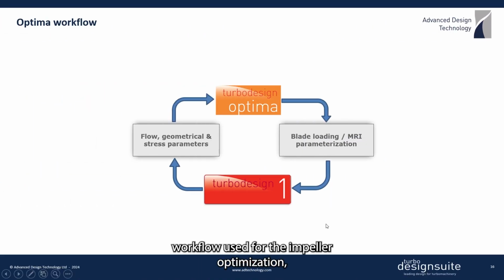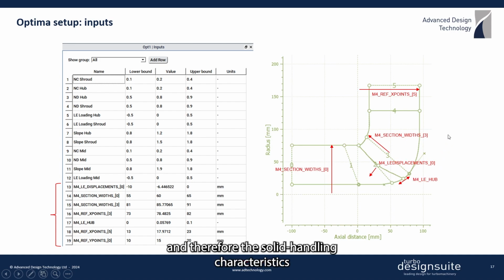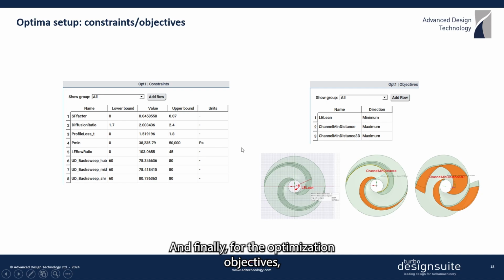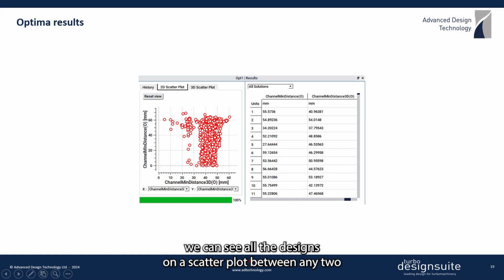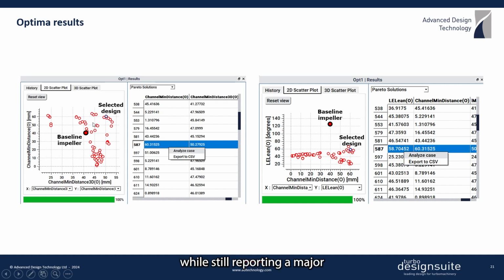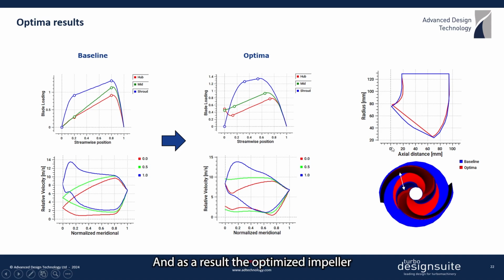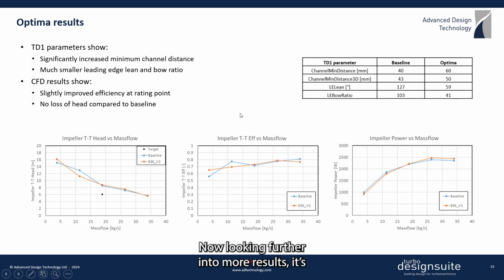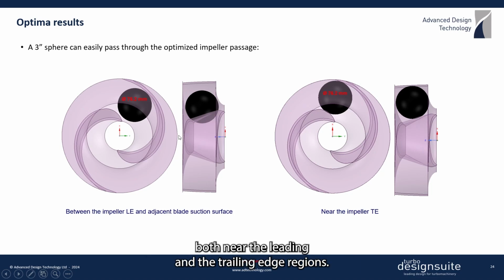Automatic Optimization of Wastewater Pump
This video shows how you can improve the baseline impeller design by using automatic optimization coupled with inverse design.